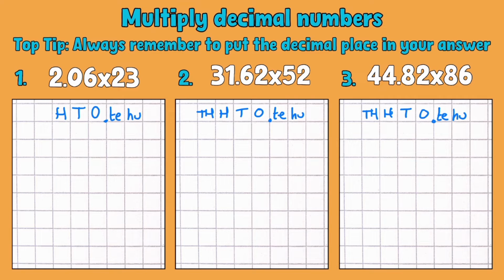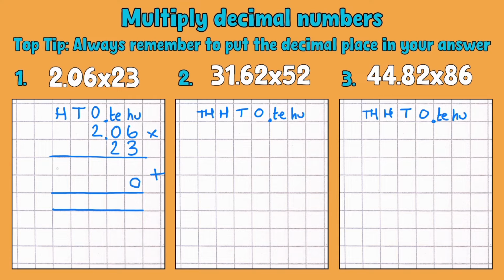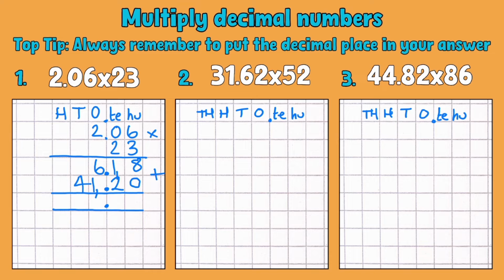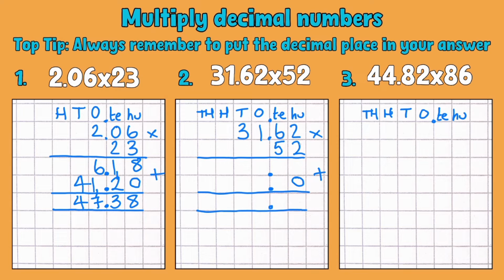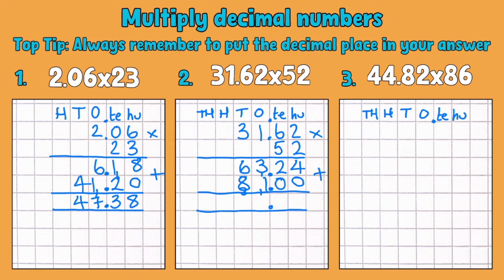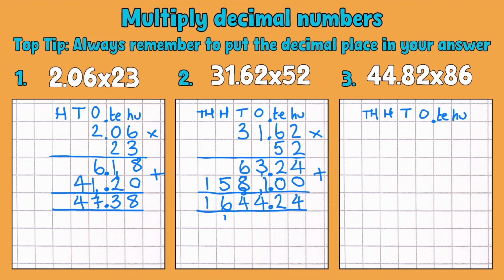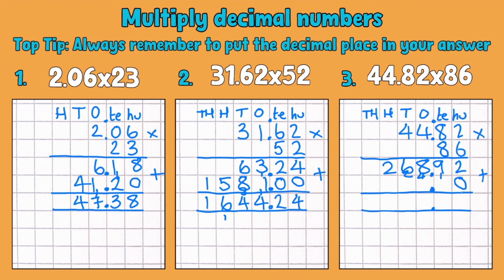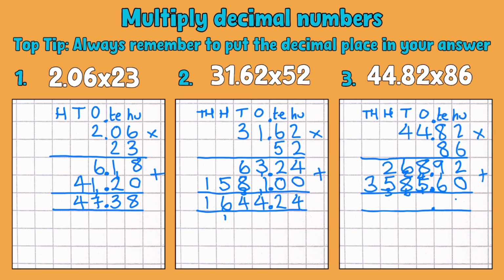Multiply Decimals by 2-digit Numbers | Ten Minute Teach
Hey guys!

Here's a little video showing you how to multiply a decimal number by a two digit number.

Until next time; Class Dismissed!

Mr. A :)